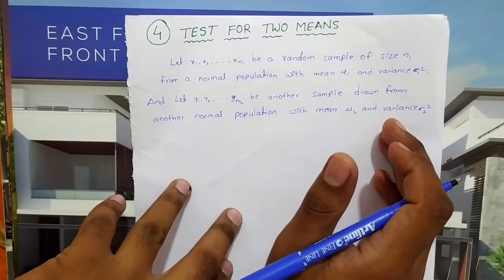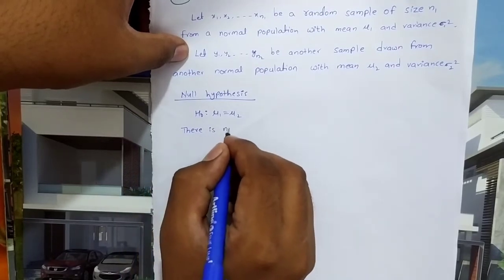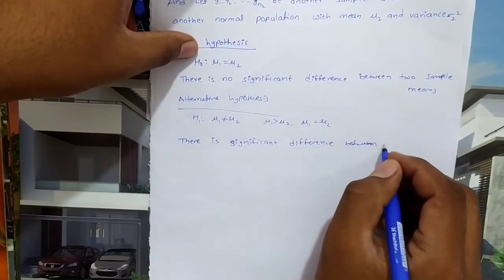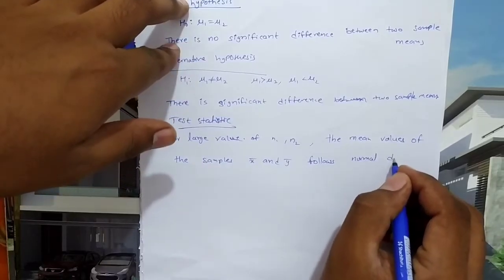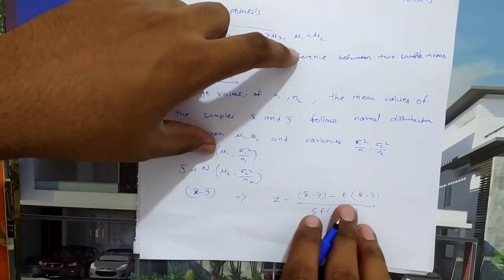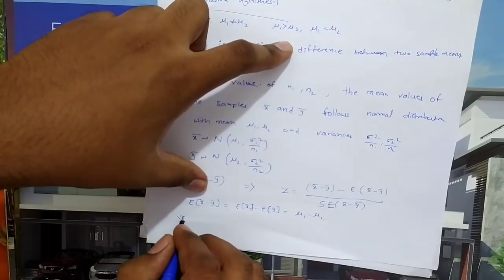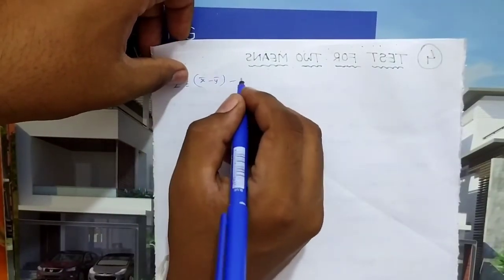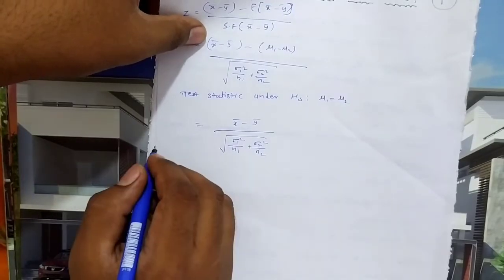Large sample Test for Two means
@MS  EDUCATION 🖊📕